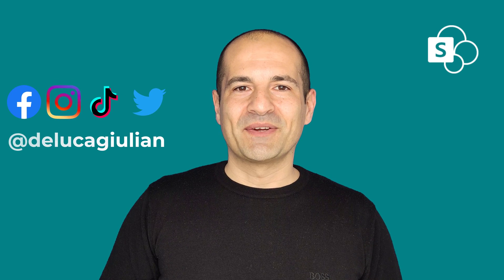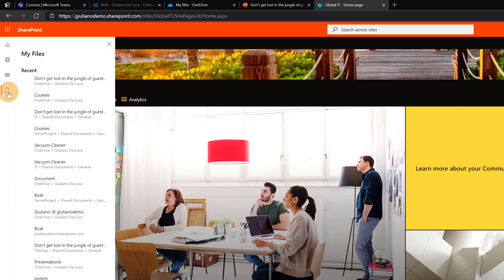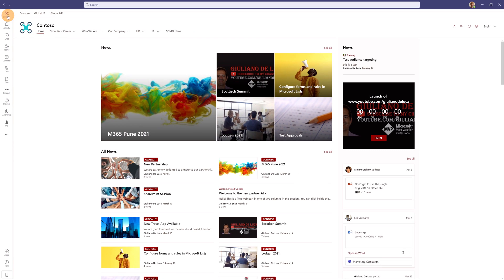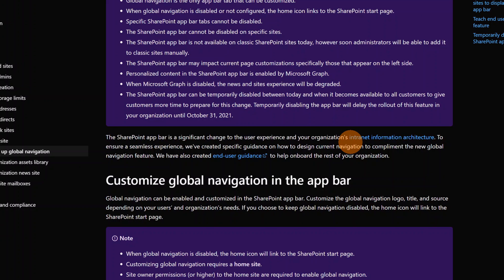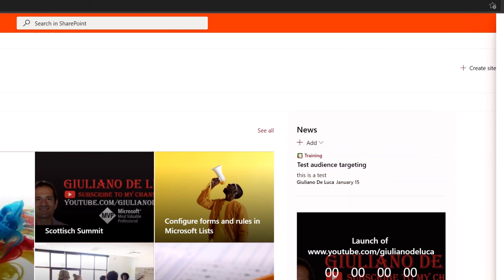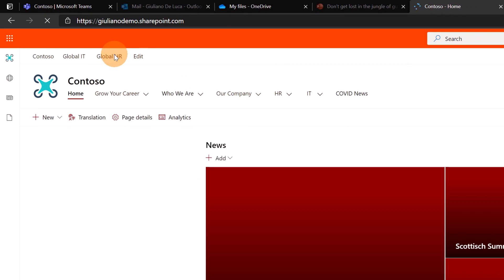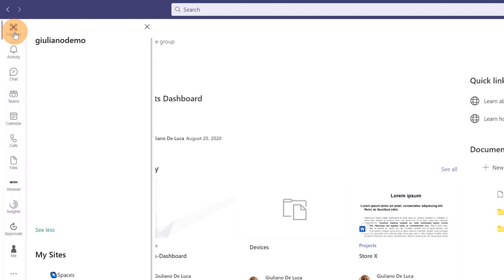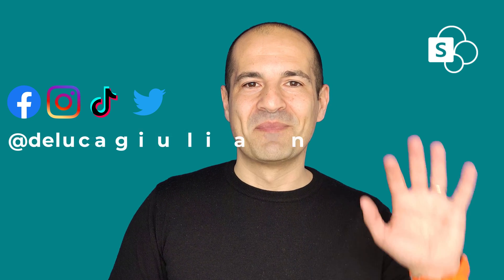🧭 How to use the SharePoint App Bar in the Home site & Viva Connections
In this video tutorial, you'll learn how to use the SharePoint App Bar on the Homesite and in Teams Viva Connections.
We'll go through every single step to set up the global navigation which is the only element customizable in the SharePoint App Bar.

⏲Timestamps
0:00 Introduction
0:39 First look to the SharePoint App Bar
3:05 Walkthrough of the official Microsoft Documentation
5:06 How to set up the global navigation
9:11 Conclusion